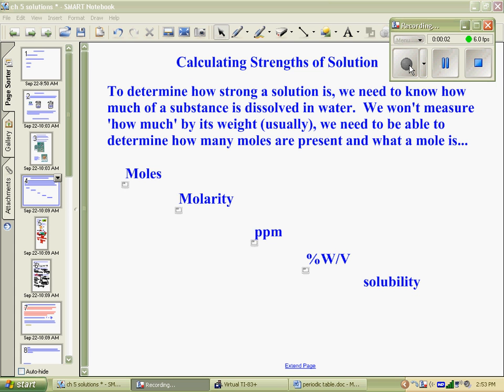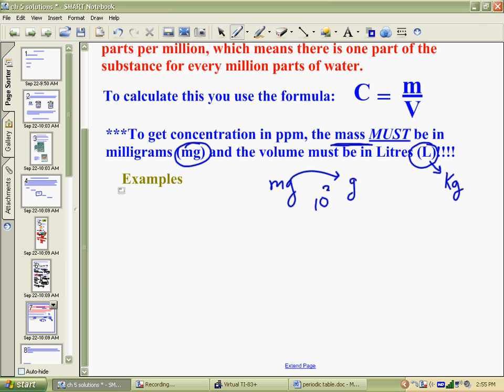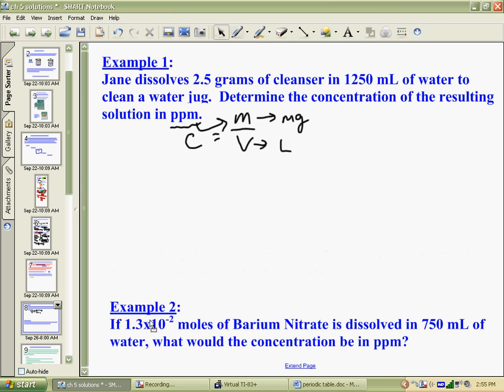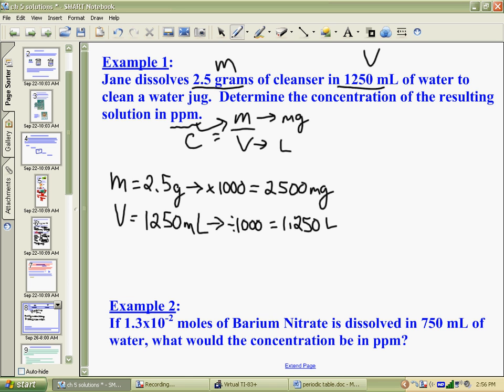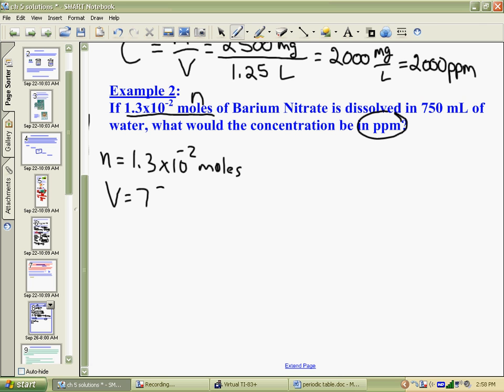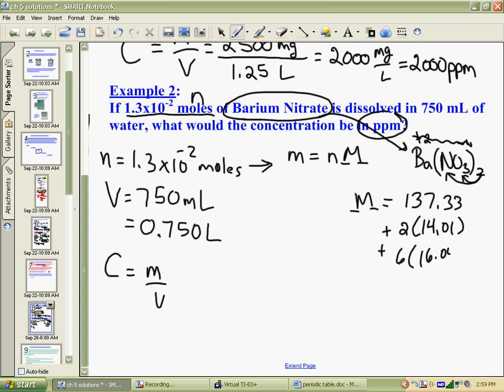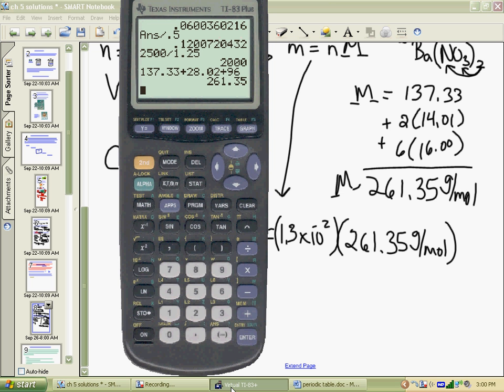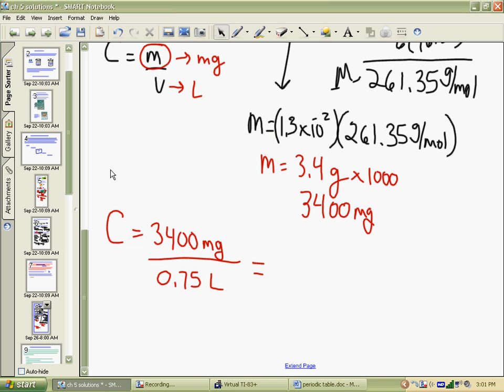Concentration Calculations 2 (ppm)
A tutorial on calculating the concentration of a solution in parts per million.